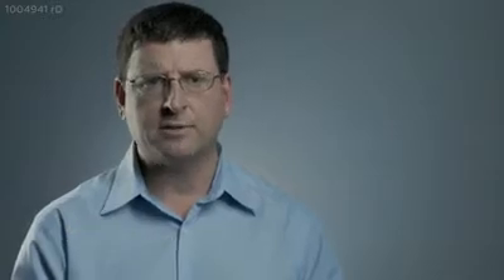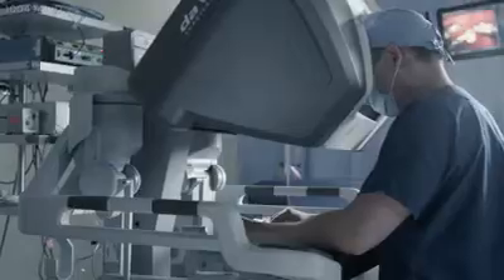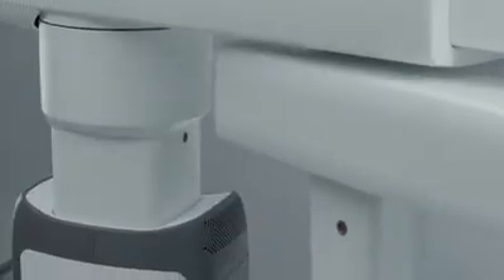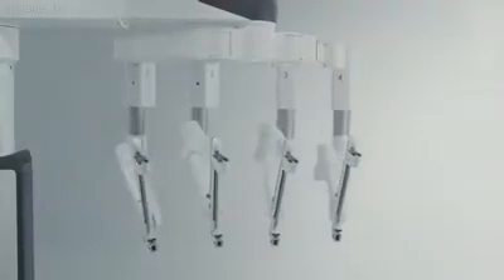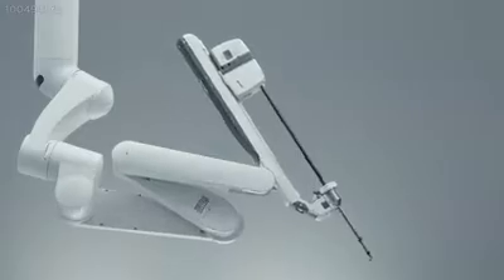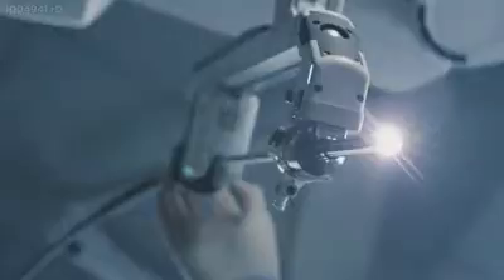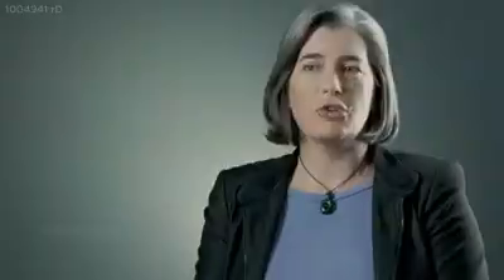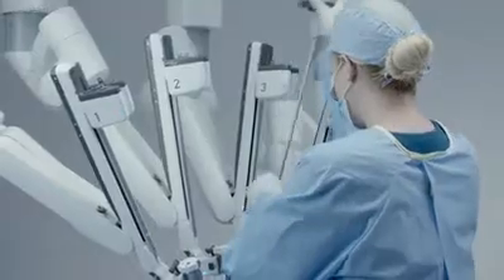Meet the da Vinci Xi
Advocate Sherman Hospital is pleased to offer the latest advancements in robotic surgery with the da Vinci Xi surgical system.